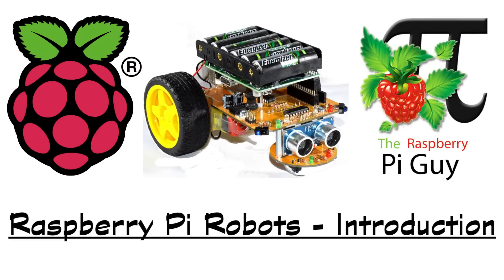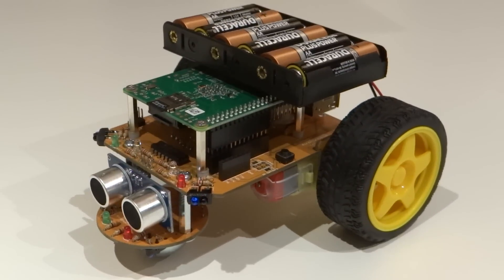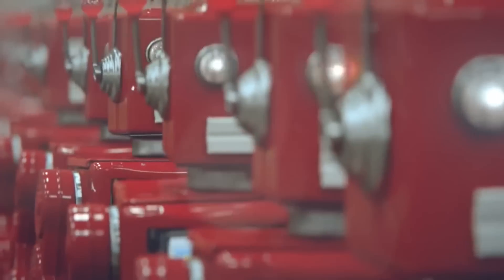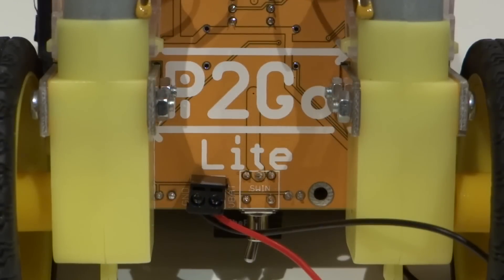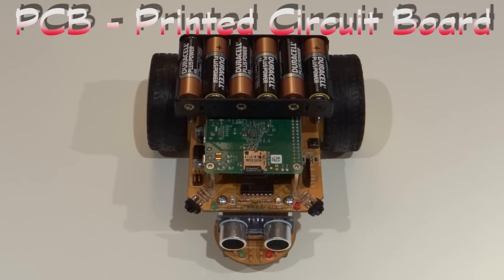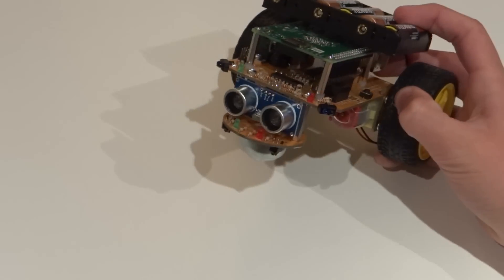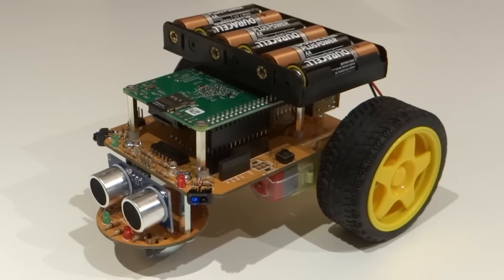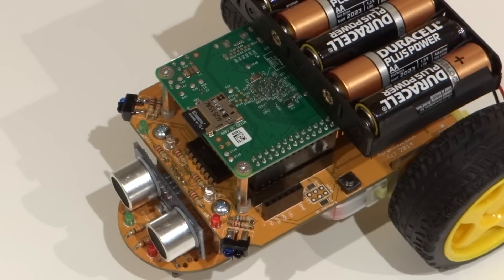Raspberry Pi Robots – Introduction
Robots... Robots... Robots... Everyone loves robots. Not a single person doesn't. Fact. They are awesome. And I'm going to teach you how to make your first one! That makes me awesome too!

Yes, that is right ladies and gentlemen I am going to dedicate an entire series to showing you how to make two-wheeled androids scuttle around and do cool things. In this video I present the overview of the series, tell you about the robot that we will be using and more importantly explain what you have got to look forward to!

So many of you have requested this and I am incredibly excited to finally deliver - I hope that you'll follow along with me!

Here are the links that I promised you throughout the video. Chronologically of course:

BUY YOUR ROBOT! PI2GO-LITE HERE!

Tune in for Episode 1 in the near future!

Adios!